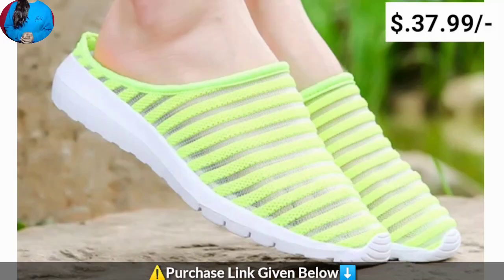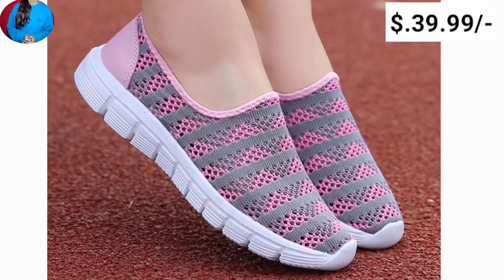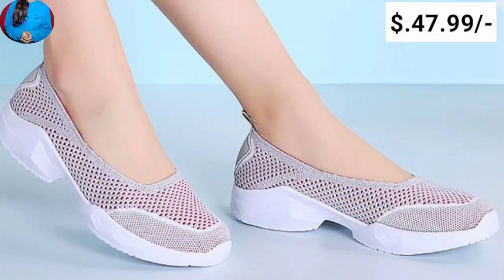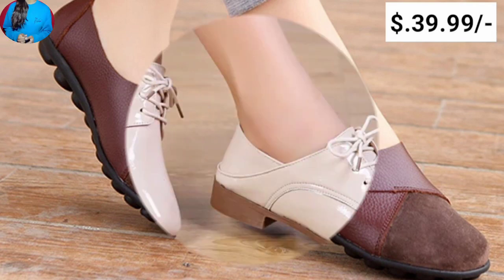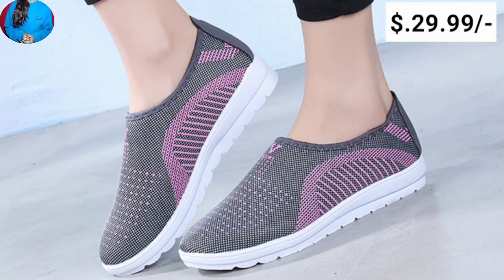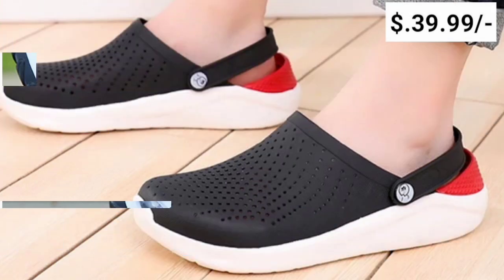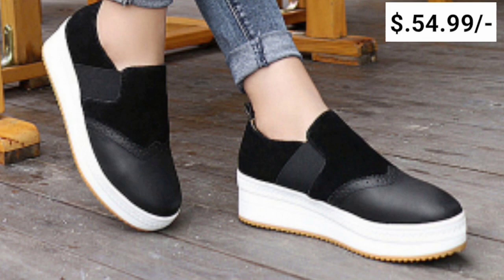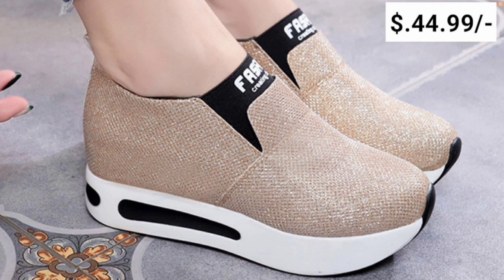SPORTS CANVAS SNAKKERS WITH PRICE SHOES COLLECTION FOR LADIES